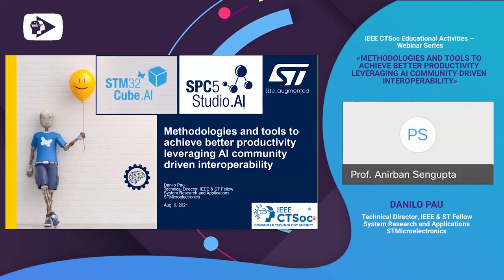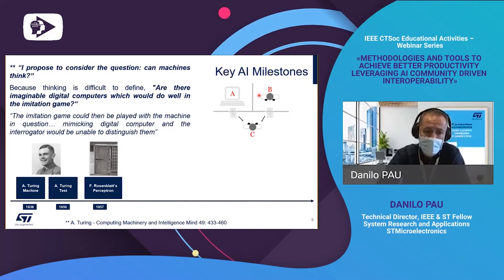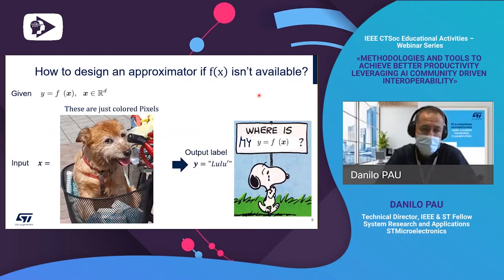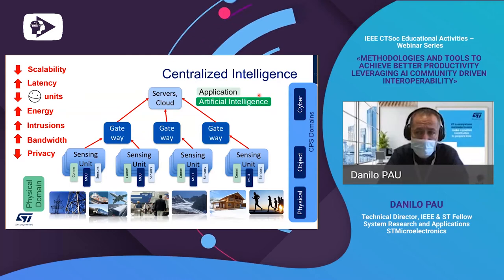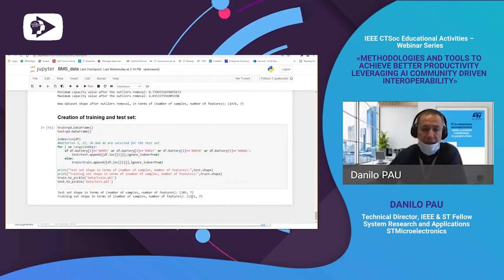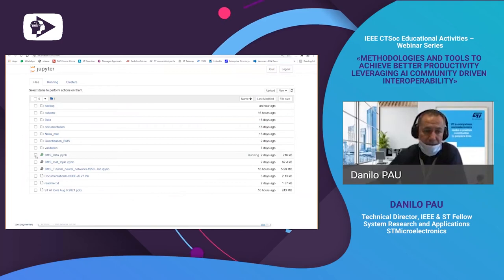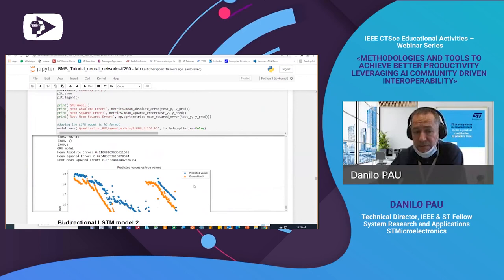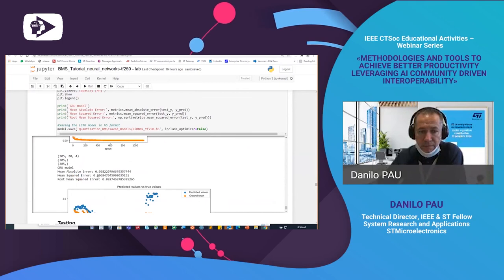Danilo Pau. Methodologies for better productivity leveraging AI community driven interoperability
IEEE CTSoc Educational Activities – Webinar Series
Dr Danilo Pau: “Tools and methodologies for better productivity leveraging AI community driven interoperability“
Friday, August 6, 2021 9:30 AM, Europe Summer Time (Prague, GMT+02:00)
Host: Dr Anirban Sengupta

Abstract

Is artificial intelligence a technological fad or a singularity?Why is resource-constrained AI and therefore tiny machine learning important? Abetter awareness on the technology can be gained by reviewing the milestones ofAI and learning more about the benefits of resource-constrained machine learning to overcome the limitations of a centralized approach. To address the challenges and opportunities in designing neural networks for microcontrollers, he will describe a 5-steps methodology applied to a case study by using a set of tools to automatically deploy pre-trained neural networks on IoT(STM32) and Automotive (SPC58) microcontrollers. A set of exemplary applications can be derived as useful starting point for AI practitioners. New perspectives are being opened toward the automation of neural network design and to achieve low power implementations.

Speaker

Danilo Pietro Pau, Technical director, IEEE, and ST Fellow,System Research and Applications, STMicroelectronics, Agrate Brianza, Italy.Danilo Pau graduated in Electronic Engineering at Politecnico di Milano on1992. Since 1991 he is with ST Microelectronics Italy, System Research. He worked on HDMAC hardware design and MPEG2 video memory reduction, then on videocoding and transcoding, next on embedded 3D and VG graphics, and computer vision with hand-crated algorithms. Currently, his focus is on the development of tools to bridge deep learning frameworks with resource constrained applications on micro-controllers and sensors.  Since 2019 Danilo is anIEEE Fellow. He currently serves IEEE Region 8 Action for Industry focused on the Internship initiative. He is also a Member of the Machine Learning, DeepLearning and AI in the CE (MDA) Technical Stream Committee IEEE Consumer Electronics Society (CESoc). With over 81 patents, 105 publications (h-index24, i10-index 53), 113 MPEG authored documents and 40+ invited talks/seminars at various worldwide Universities and Conferences, Danilo's favorite activity remains mentoring undergraduate students, MSc and PhD, from various universities.